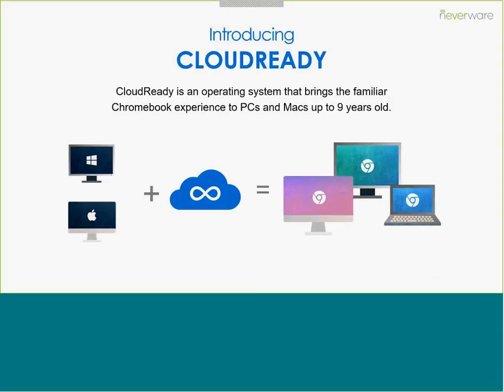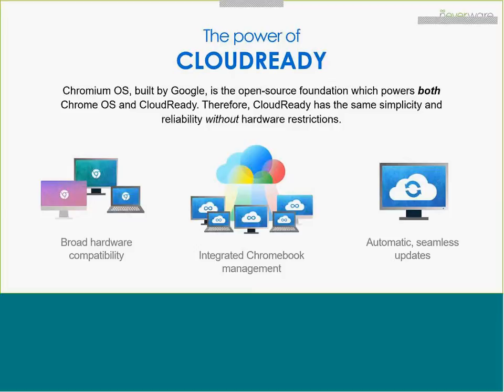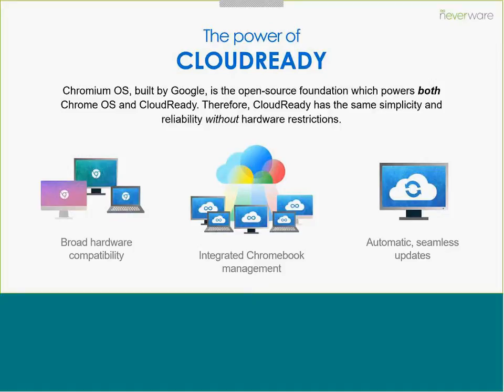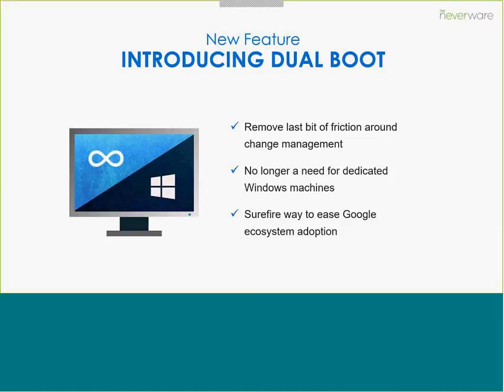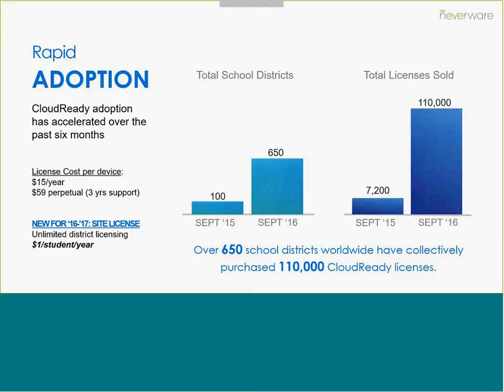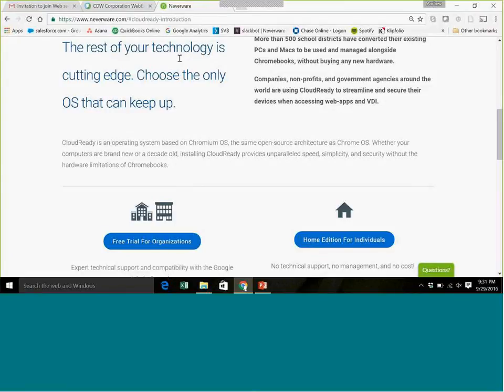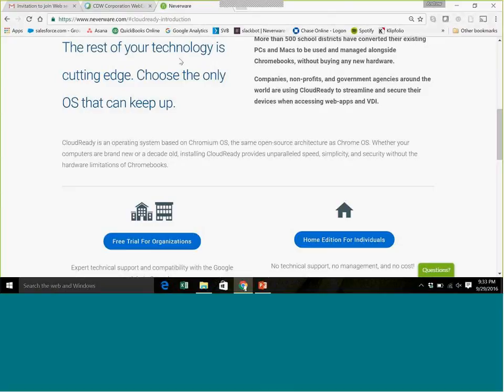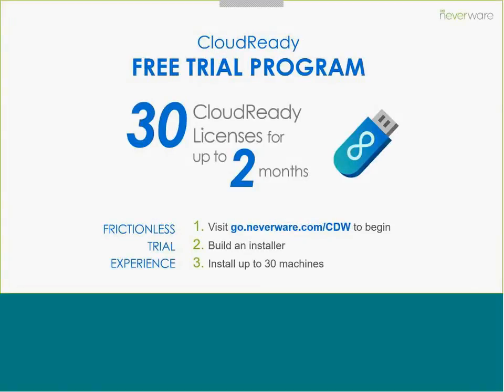CDW California - CloudReady Webinar